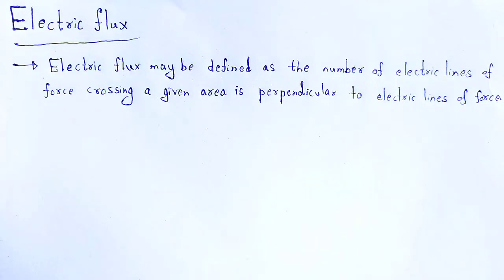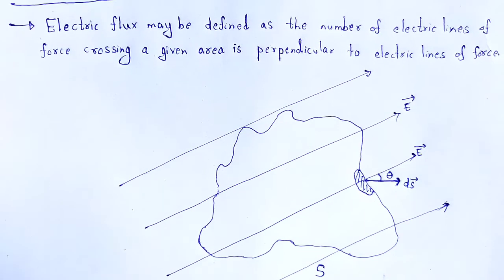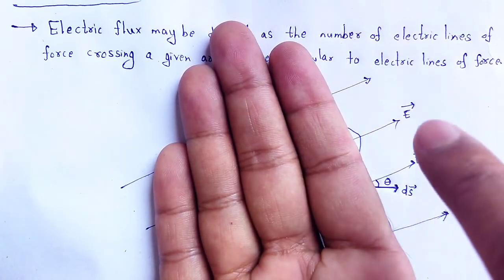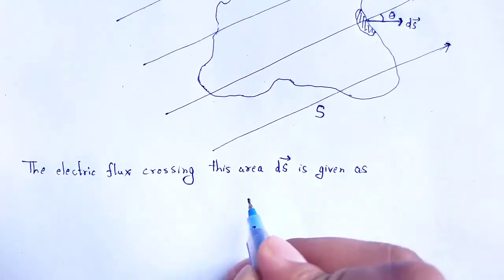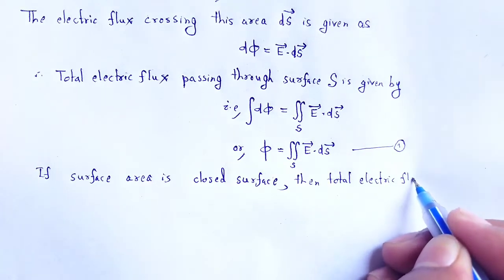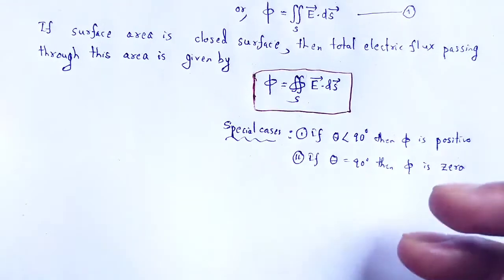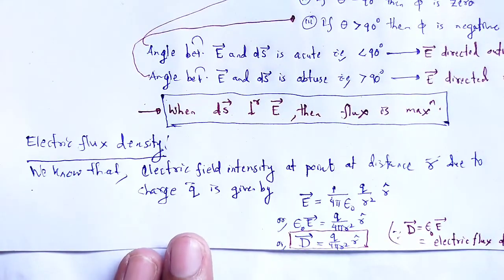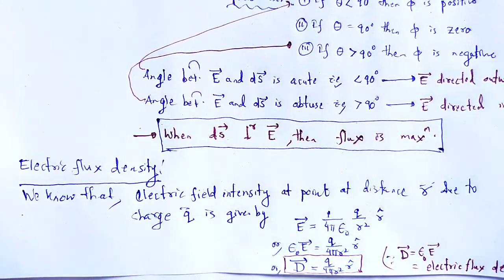ELECTRICITY AND MAGNETISM: Electric flux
In this video we studied about the concept of electric flux and electric flux density.